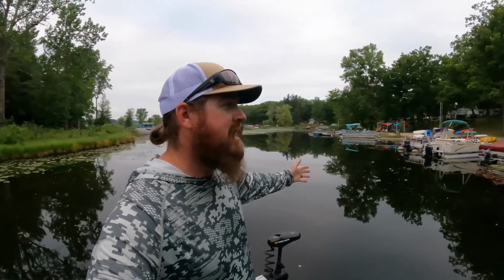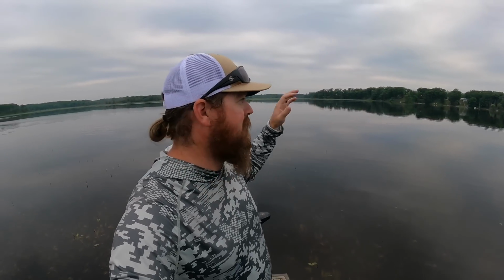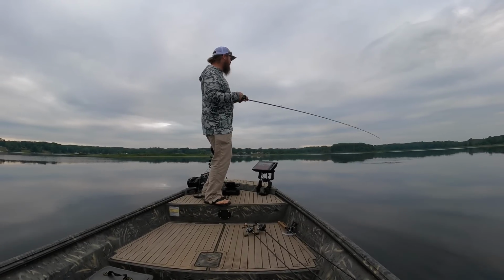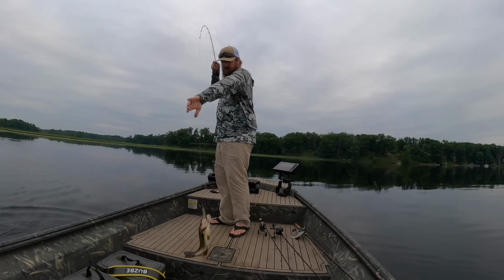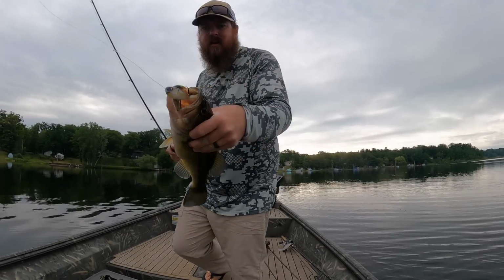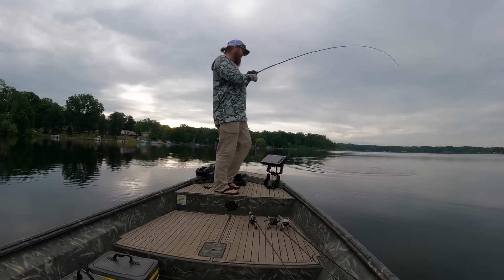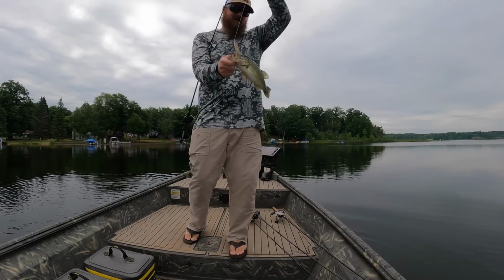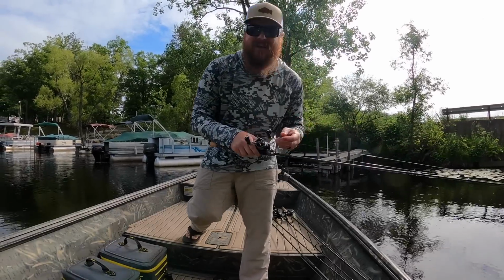Targeting BIG Bass In Offshore Grass! ( Topwater Bite Is On Fire 🔥)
Come along for some insane topwater fishing!! Matt dropped his aluminum boat into a new lake and is going exploring. It only takes a few minutes to locate fish hunting along offshore grass lines. Its been a long time since we've been on a wide open topwater bite like this!

Some days it feels like you make all the right decisions. From where the fish were positioning to the baits they were eating, this lake fit right into Matt's style of fishing. The Giant Dog X and the Magdraft made a great pair on the grass lines but Matt still took the time to explore other options and further dial in the bite.

Below you'll find links to the exact baits, colors, and rod and reel combos Matt used throughout the morning. All the links go directly to Tackle Warehouse where you can see detailed photos and descriptions of each item.

Color: Megabass Sexy Shad, Sexy French Pearl

Color: Natural Minnow, Shiner

Color: Bone

Size: 2

Color: Ghost Shad Solid

Color: Green Pumpkin Red

Size: 1